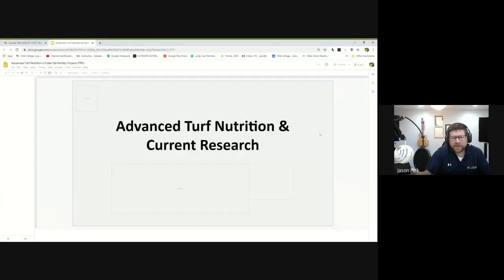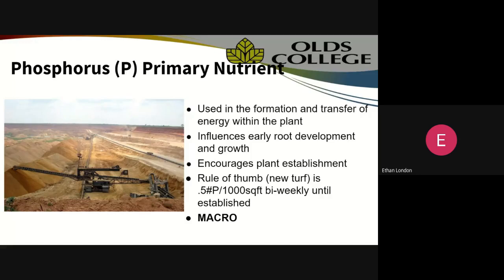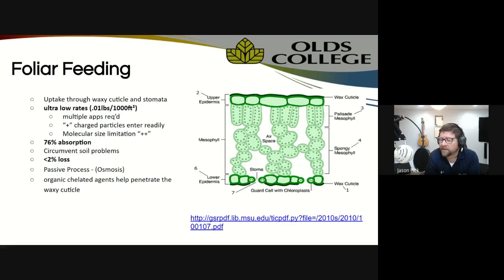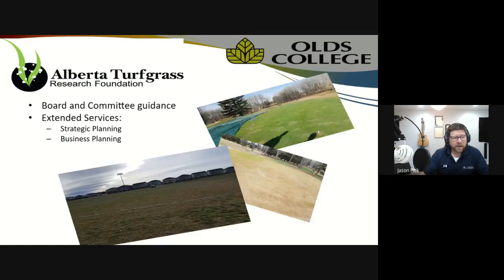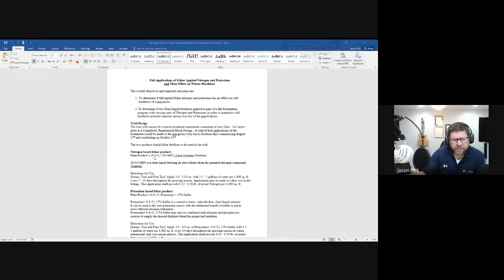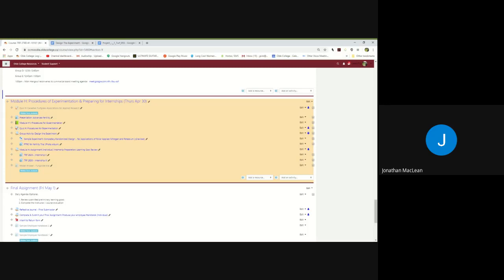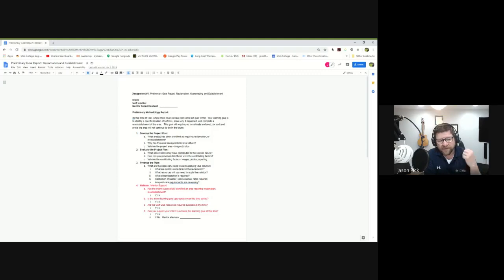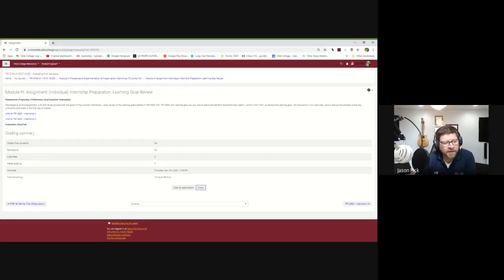TRF 2740 last daily Class of 2020 04 30 at 08 30 GMT 7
Final Class of TRF 2740 - Research and advanced Fertility